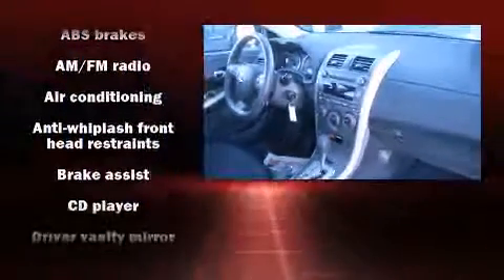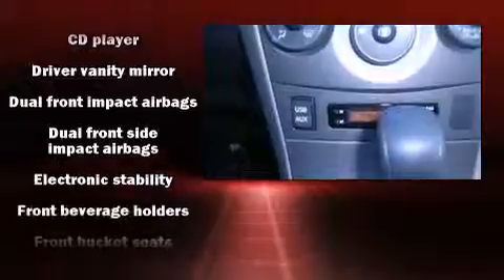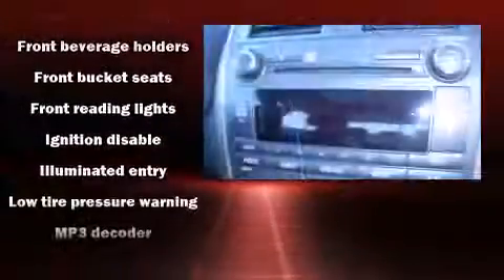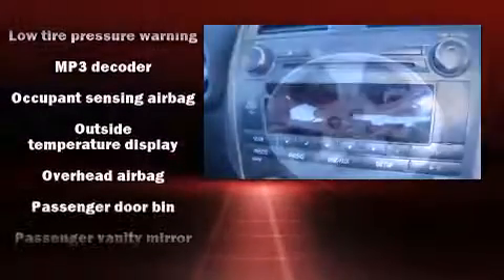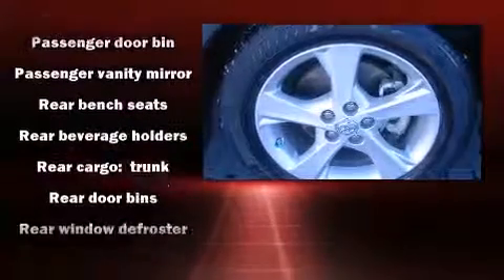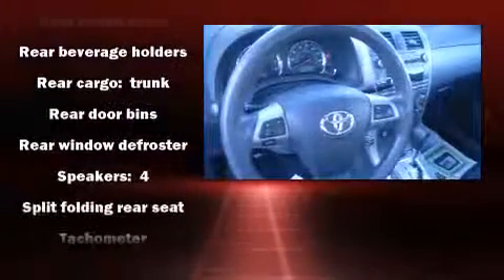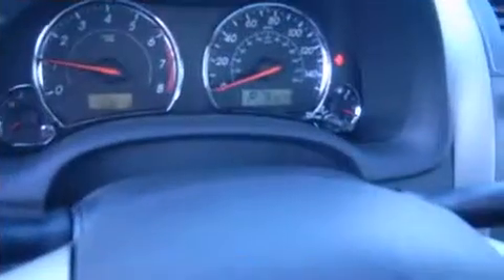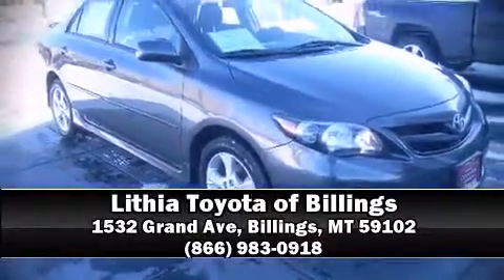2011 Toyota Corolla in Billings, MT 59102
You can expect a lot from the 2011 Toyota Corolla. This 4 door, 5 passenger sedan just recently passed the 30,000 mile mark! Smooth gearshifts are achieved thanks to the 1.8 liter 4 cylinder engine, and for added security, dynamic Stability Control supplements the drivetrain. Top features include air conditioning, a tachometer, a trip computer, front bucket seats, tilt steering wheel, power door mirrors, and more. Audio features include a CD player with MP3 capability, and 4 speakers, providing excellent sound throughout the cabin. Toyota ensures the safety and security of its passengers with equipment such as: head curtain airbags, front SIDE impact airbags, traction control, anti-whiplash front head restraints, ignition disabling, and ABS brakes. Brake assist technology provides extra pressure when applying the brakes. This vehicle has achieved Certified Pre-Owned status, by passing Toyota's comprehensive certification process. Our experienced sales staff is eager to share its knowledge and enthusiasm with you. They'll work with you to find the right vehicle at a price you can afford. Please don't hesitate to give us a call.